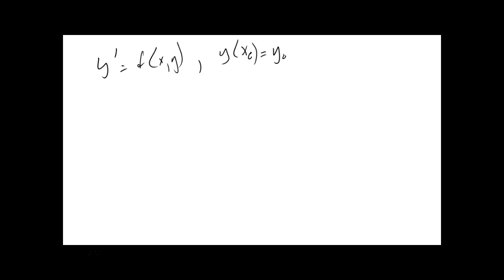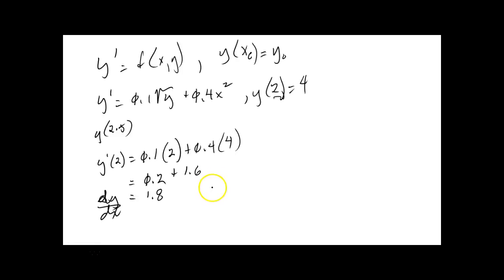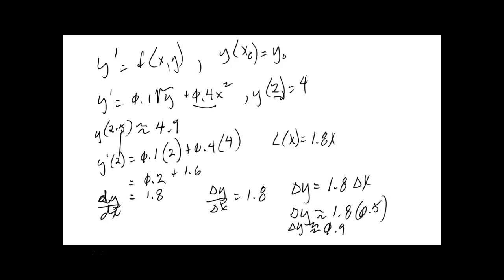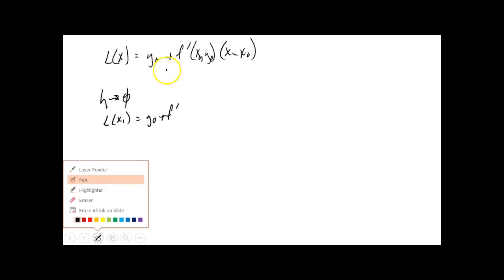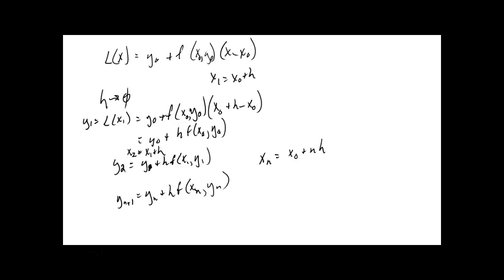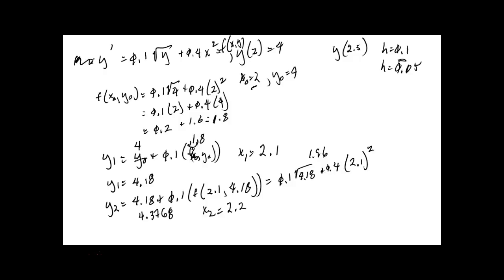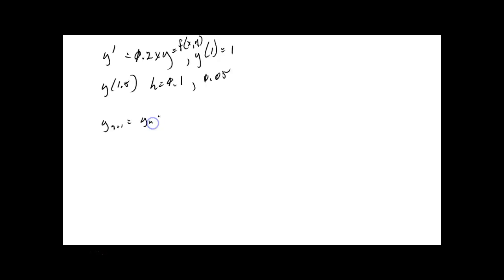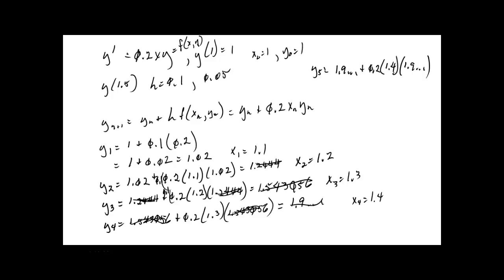MTH238 Sections 2.5-6